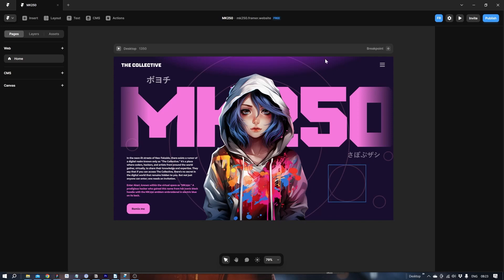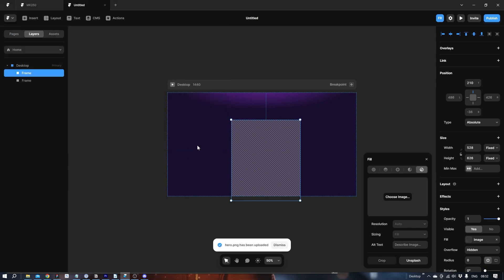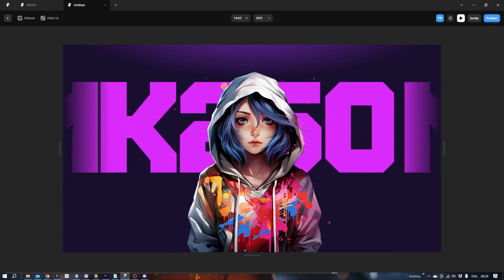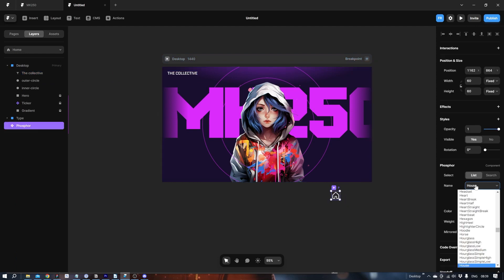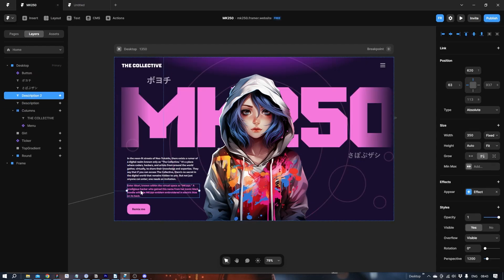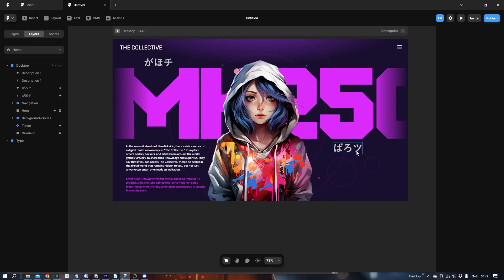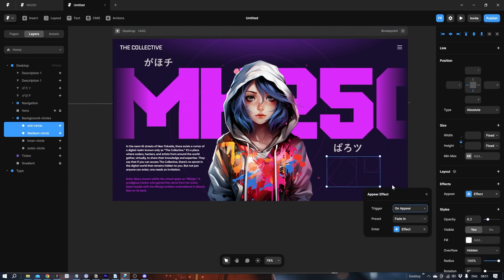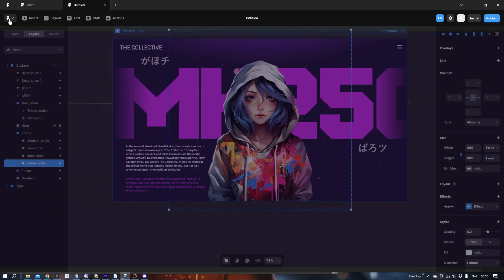Create and animate a website concept in Framer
Discover the potential of Framer as we design and animate an immersive website concept called ‘The Collective: MK250’!

We explore advanced workflows to create cool looking effects that will transform your approach to web design and animation in your own design work!